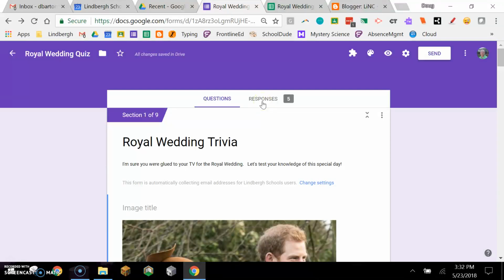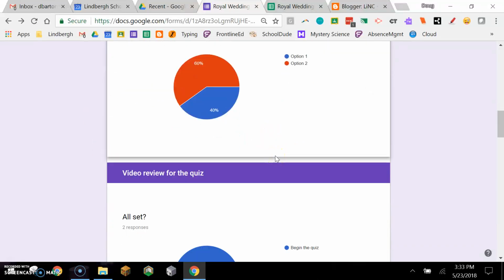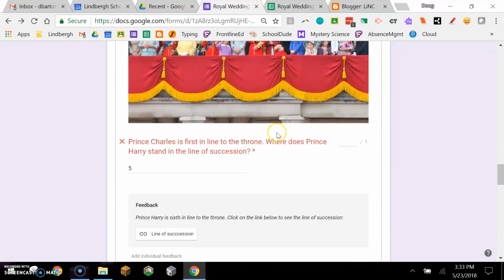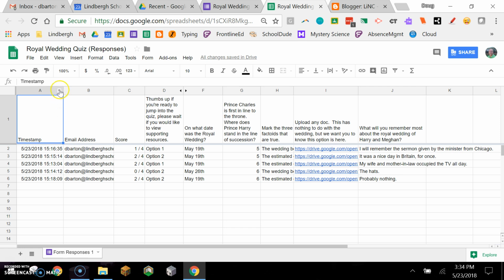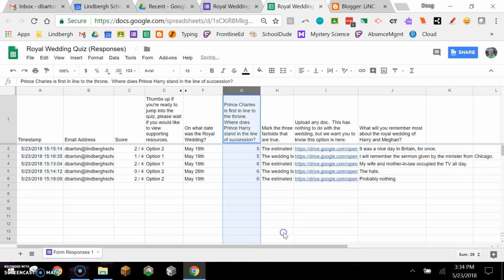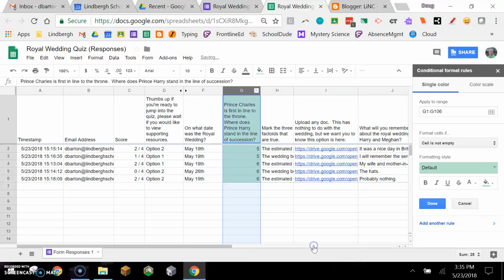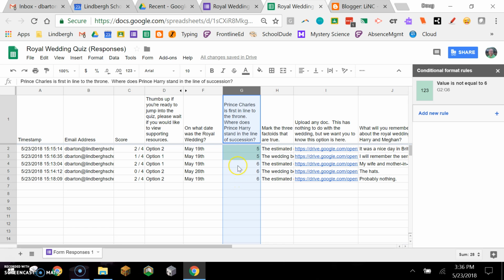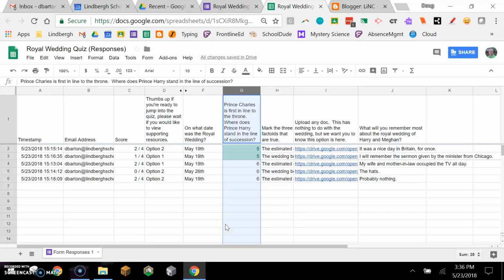Sorting student quiz results in Google Forms and Sheets